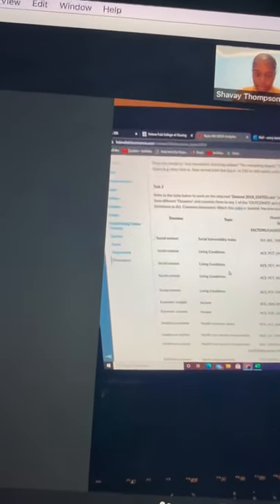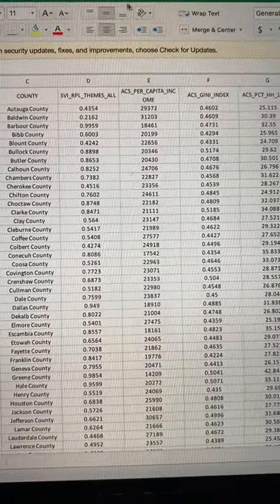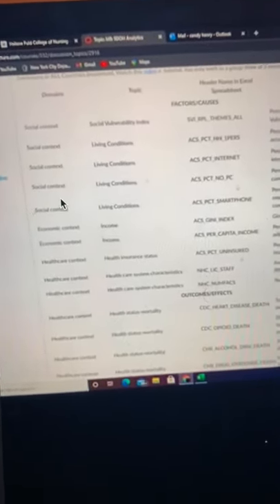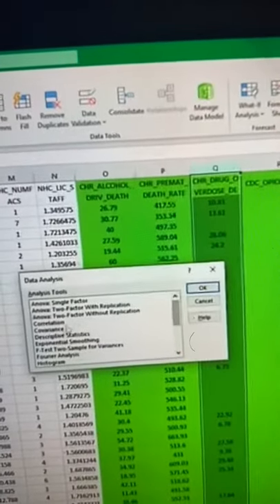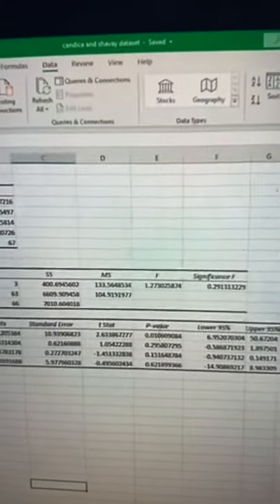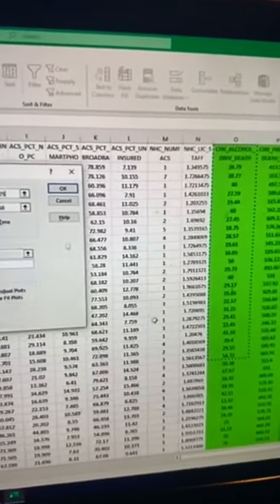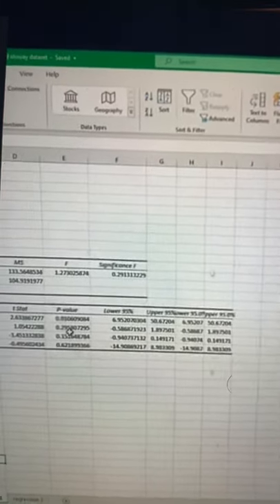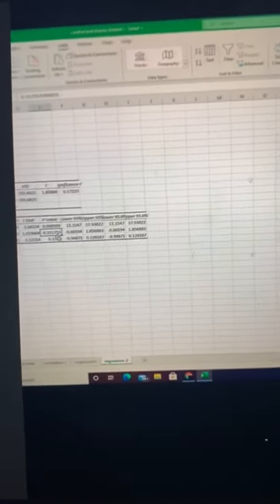Helene Fuld SDOH ANALYTICS